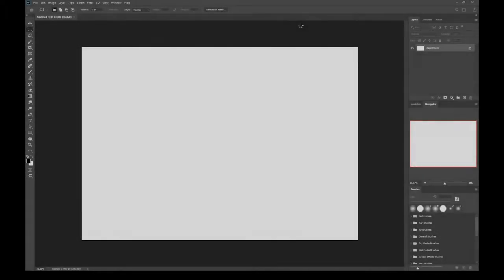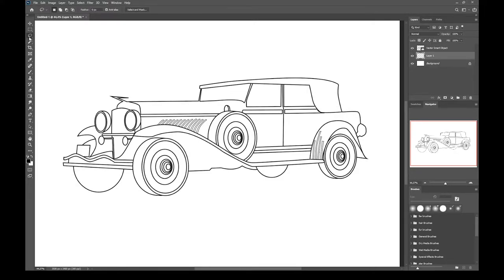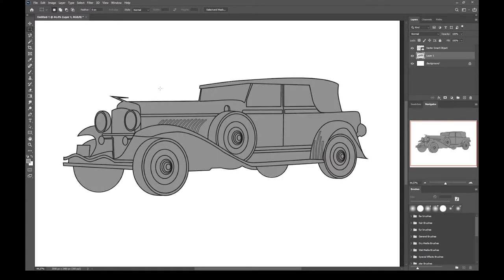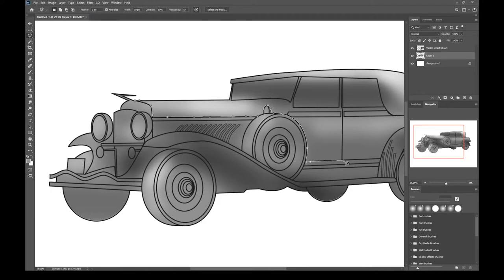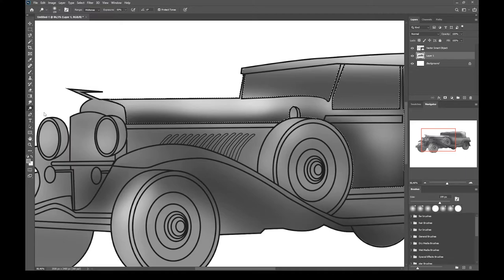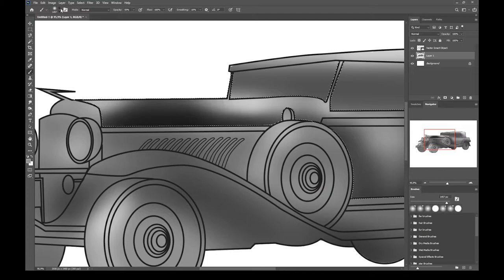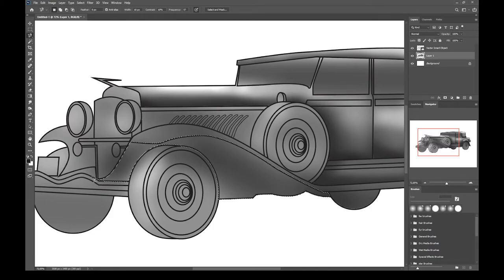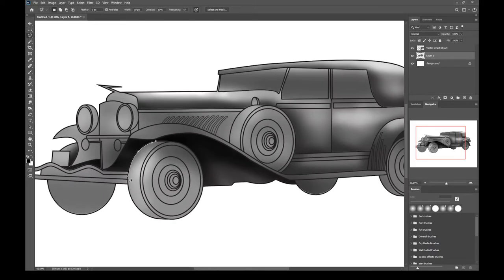How to shade a drawing in Adobe Photoshop with mouse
In this Photoshop tutorial, i demonstrate how to create a gray scale image from a line art. I had a classical automobile illustration which i drew in a previous video

I used two different methods:
1- My first method includes dodge and burn tools to easily add highlights and shades to middle tones of gray.
2- The second method is directly shading my illustration with different shades of gray using the brush tool.